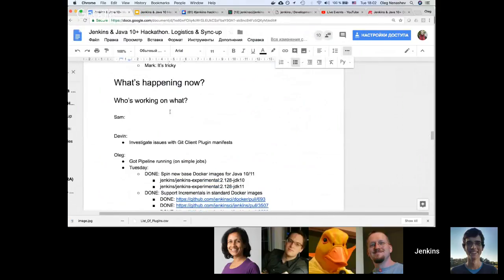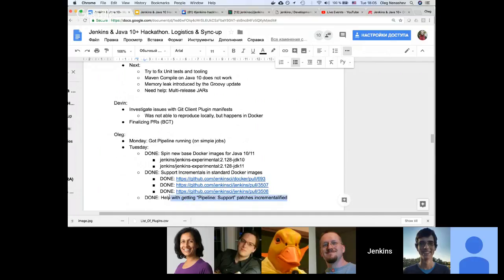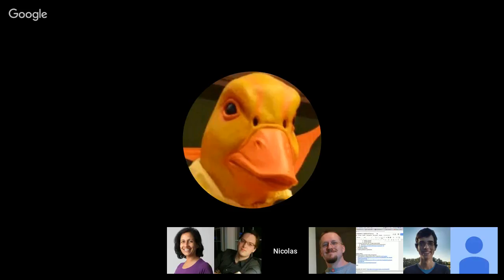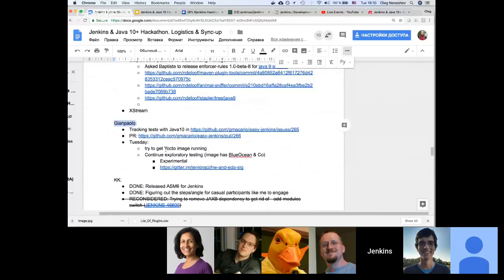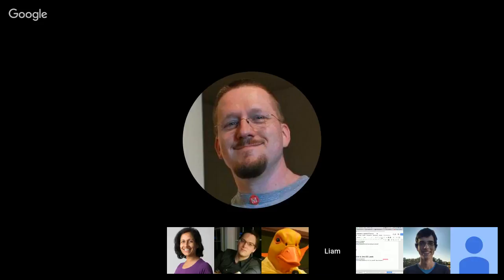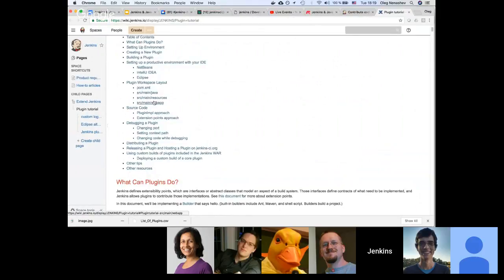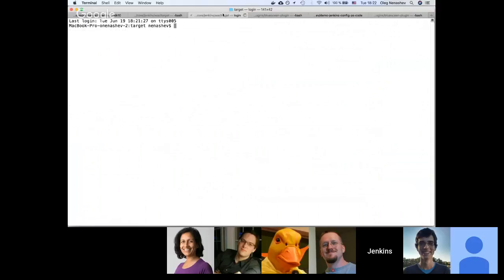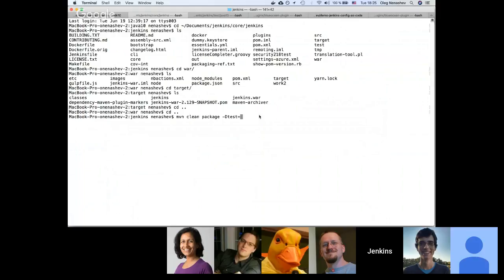Jenkins Hackathon: Java 10+ Day 2 Sync-up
- Status updates from teams